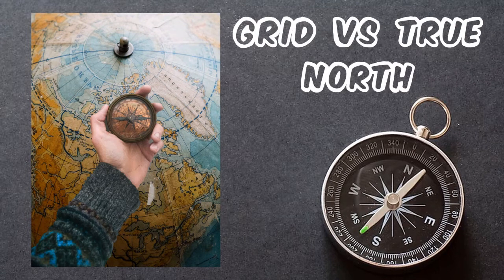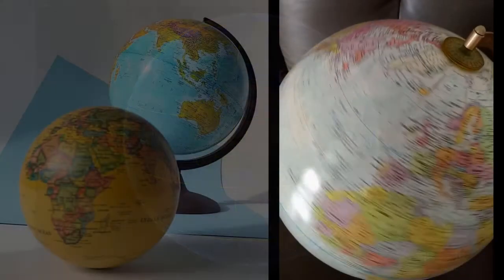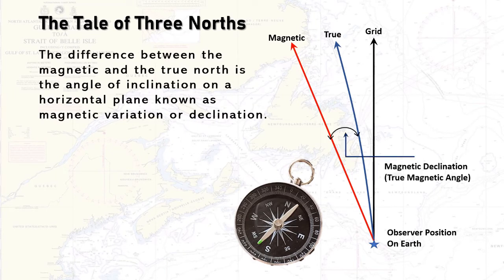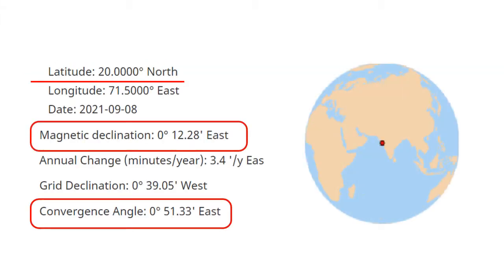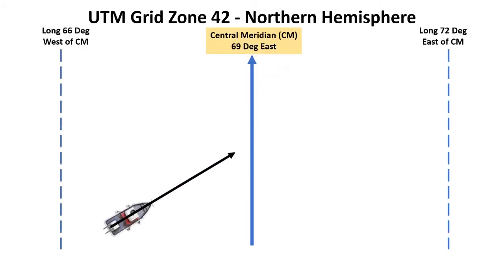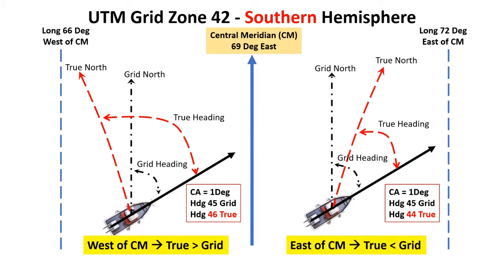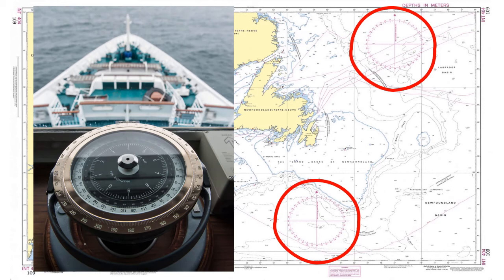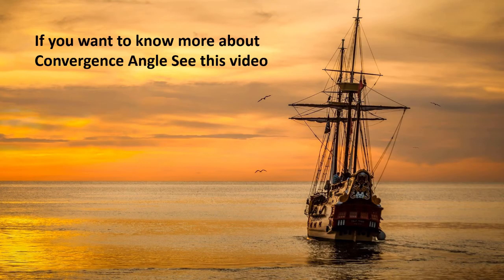What is the DIFFERENCE between GRID And TRUE HEADING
🤝Welcome to Part 5 of our Heading Masterclass series. In this video, we break down one of the most essential concepts in navigation and surveying — the three types of North: True North, Grid North, and Magnetic North.

🔖 You’ll learn:
✅What each type of North means and how they differ
✅Why Grid North always points upward on a map projection
✅How True North aligns with Earth’s rotational axis
✅Why Magnetic North shifts and varies with location
✅The importance of magnetic variation (declination) and grid convergence angle
✅How heading errors can lead to real-world consequences — like flying to Goa instead of Mumbai
✅Practical rules for interpreting convergence in both hemispheres
✅Why surveyors, mariners, and pilots must understand these differences to navigate accurately
✅How nautical charts show magnetic variation but not grid convergence — and why gyro compasses matter

📍 Whether you're flying, sailing, or surveying, understanding these directional references is critical to staying on course.

🎓 This video is part of our Heading Masterclass series. If you want to learn how to calculate convergence angles, check out the linked video in the description.